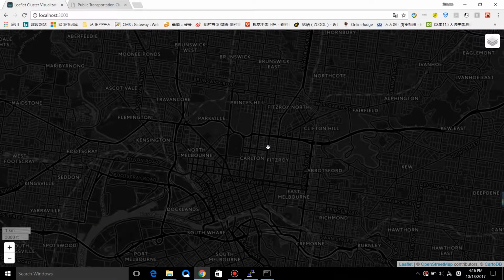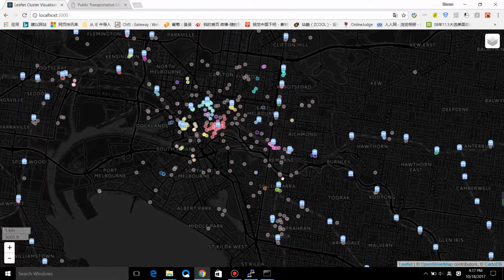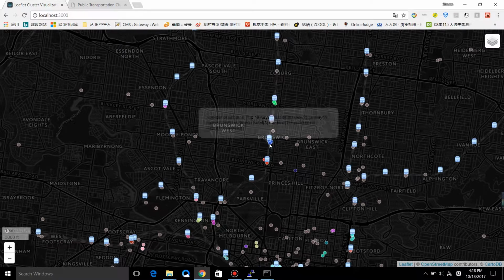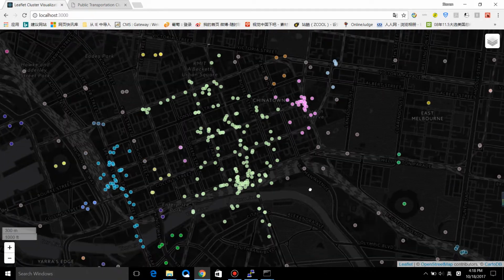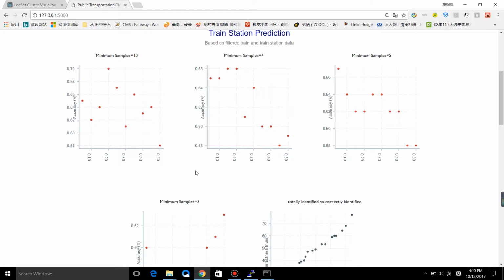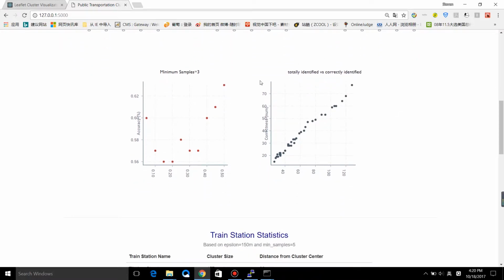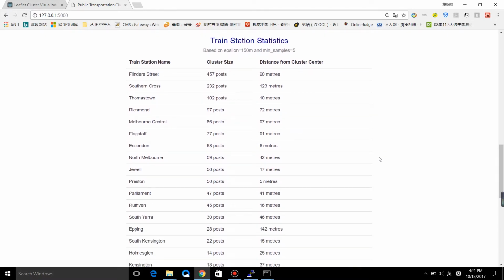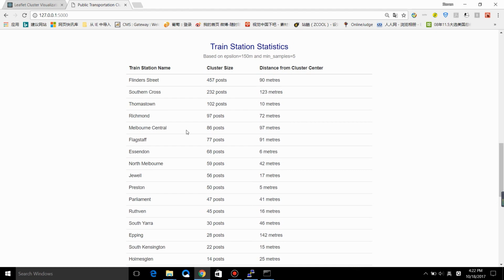Social Media Based Public Transportation Clustering Analysis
COMP90019 Project Frontend Display